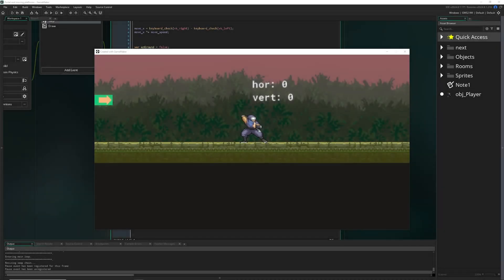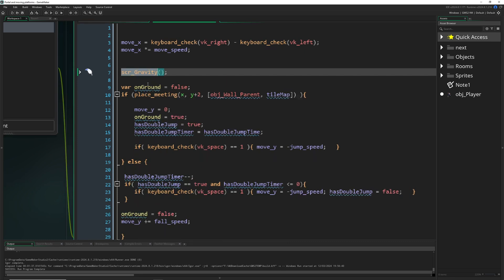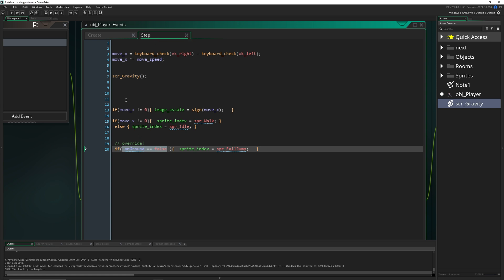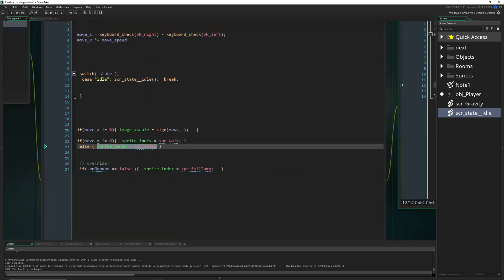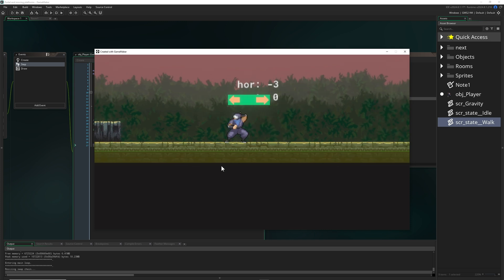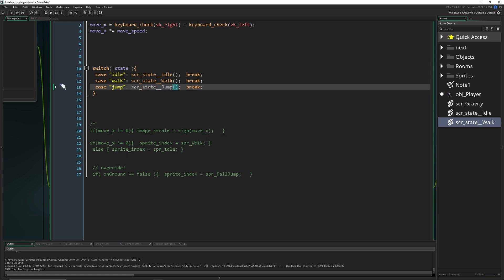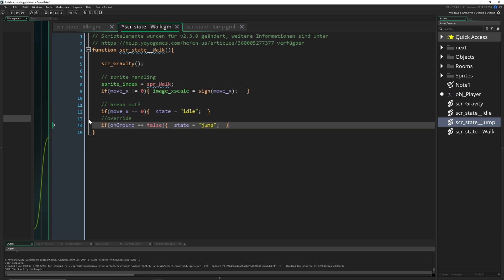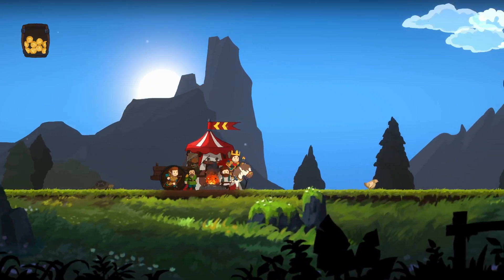How to make a platformer in Gamemaker (the easy way) #4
This platformer video tutorial series teaches you how to create a platformer in simple steps.

This time we get our code more structured by using a state machine and putting reusedable code into scripts. The idea here is to have one variable that defines the current state the player is in and run code for that specific case. Also we define what kind of criteria is there to break out of that state, so if you are idle you can break out of it by moving or jumping. The method of  a state machine is a standard practise to make the code look easier and make it more modular.
That's it!

Tldr this video:
- use scripts for reuseable code
- make state dependent code and break out code

0:00 Explaining what we will do
1:22 Package code into scripts, here - gravity and jumping
3:32 Use a variable for the state machine and toggle it with a switch statement
4:28 Define the "idle" state
6:42 Define the "walk" state
9:07 Define the "jump" state
12:24 Game shown: Monarchy